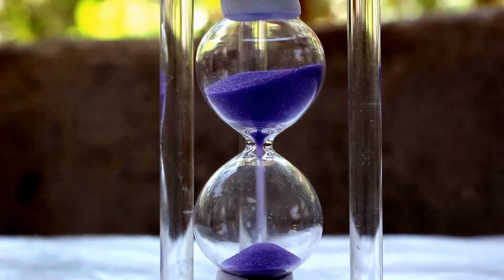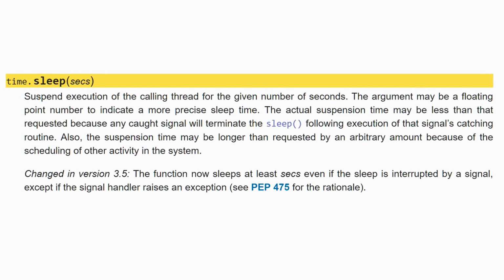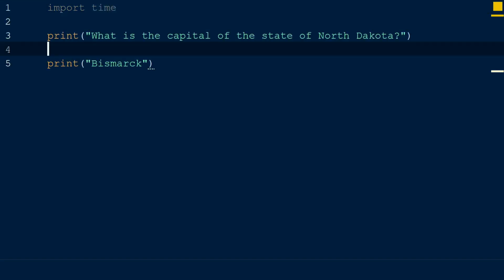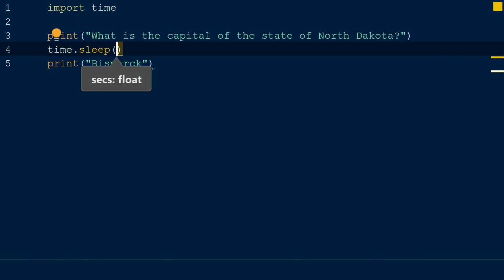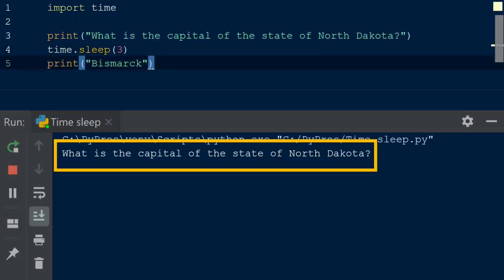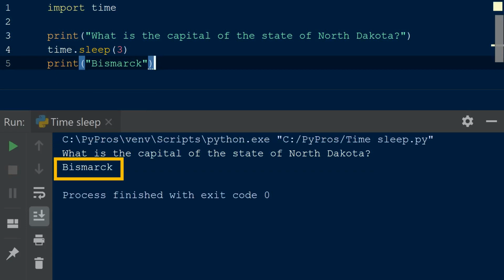Python | Adding Delays with Time Sleep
With the Time module's Sleep function you can incorporate a time delay in a process whether it be to render some information outside the program or to temporarily pause the process.

To give a delay we will first import the time module which is a built-in module and pass the parameter for seconds of delay we want to incorporate.

⏱️ Timestamps:
00:05 Why Use time.sleep()
00:25 Basic Example
00:44 Adding Delay in Code
01:04 Using Seconds & Milliseconds